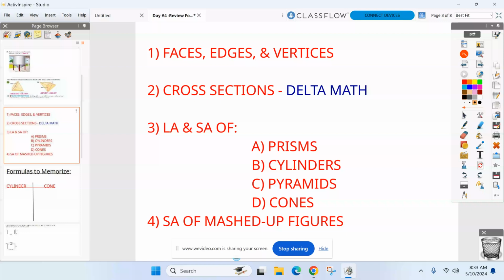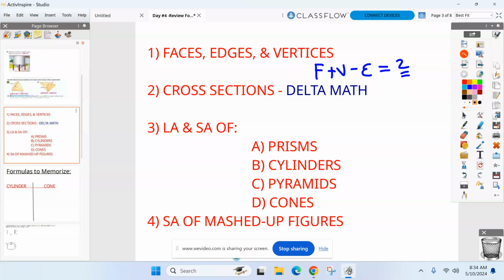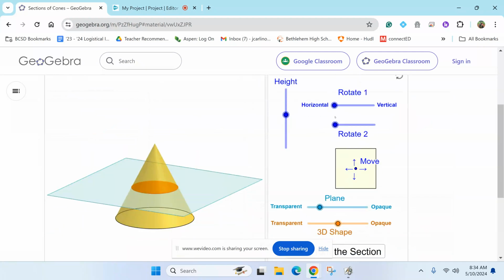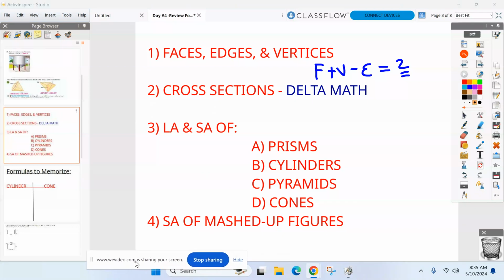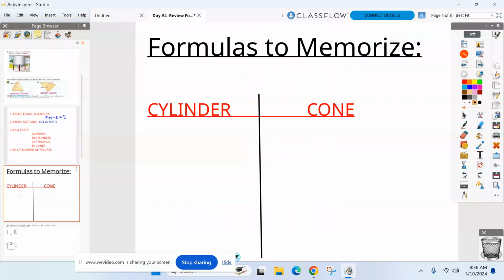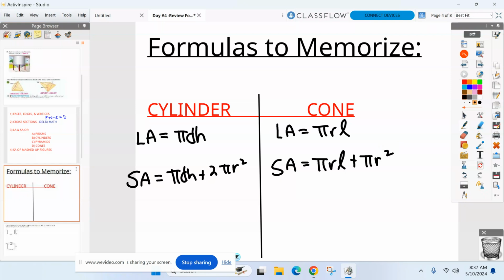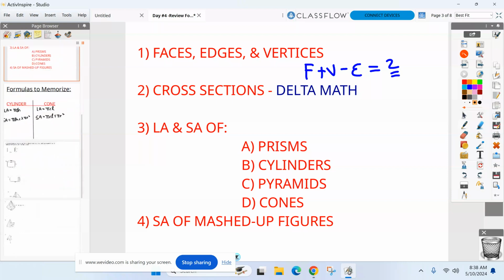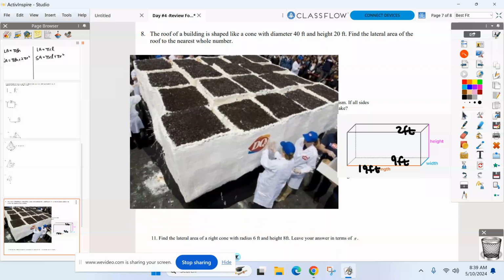Geometry AB May10th - Unit 12 Day 4 - Review For Quiz